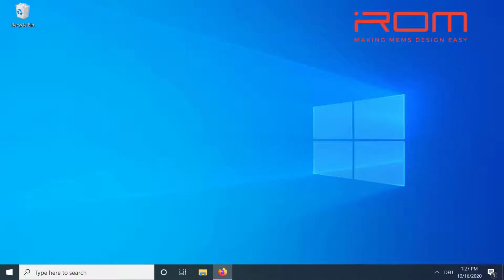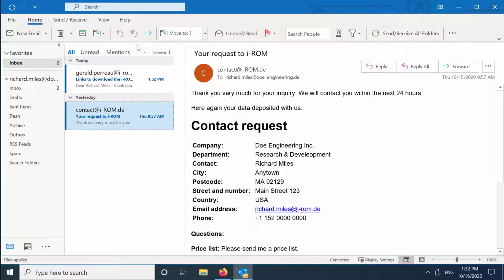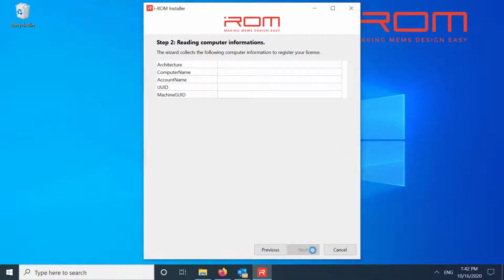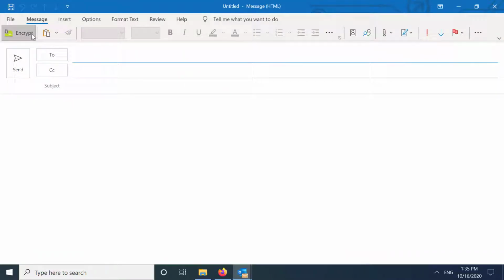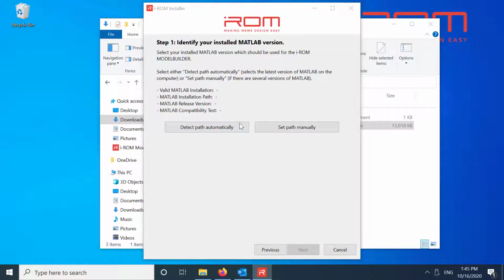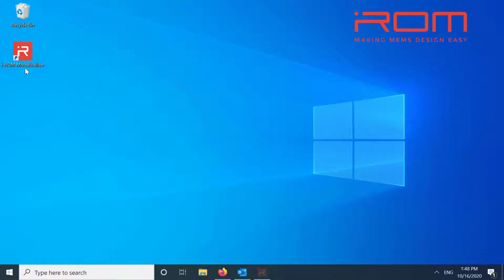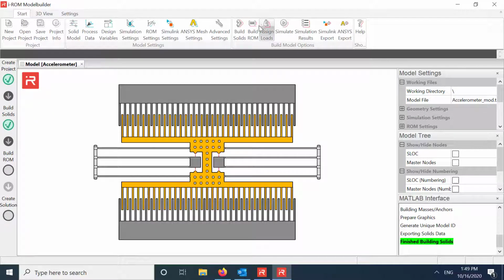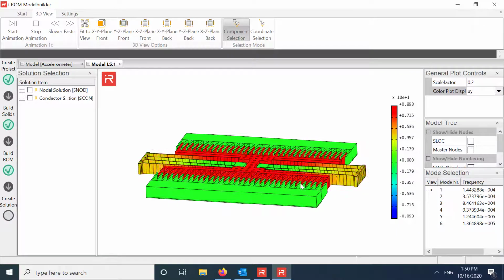i-ROM Modelbuilder - Installation Guide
This is a tutorial for the i-ROM Modelbuilder installation routine.